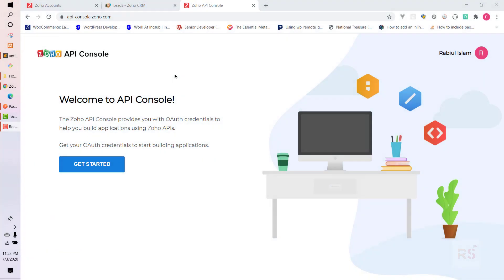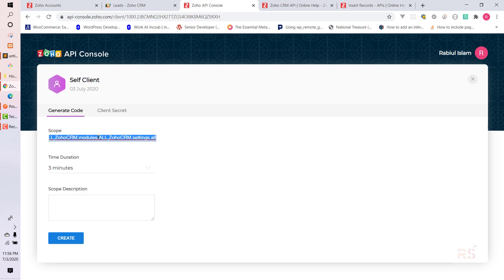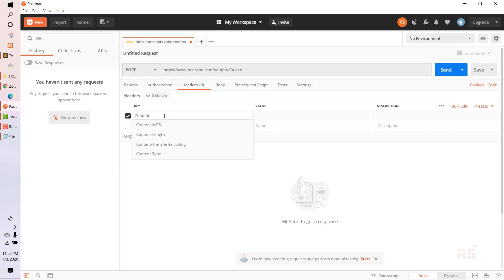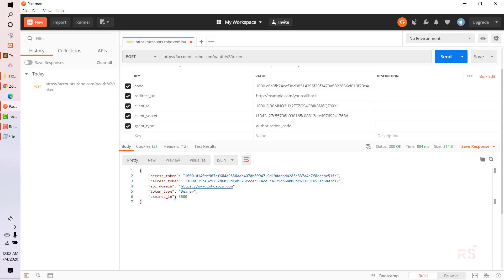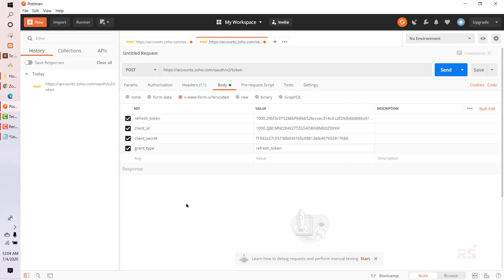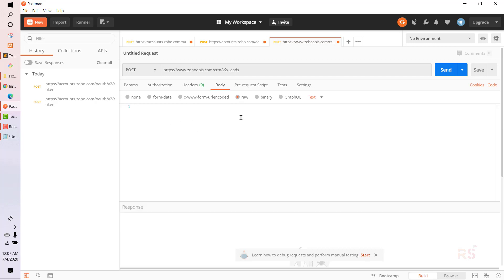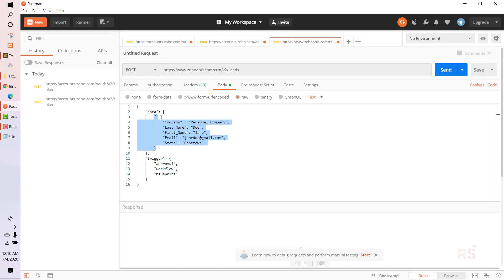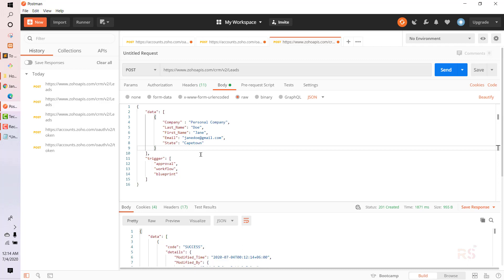Zoho CRM How to create records with API V2 using PostMan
In this video you will learn how to insert a lead in to Zoho CRM using its Rest API V2 by PostMan.